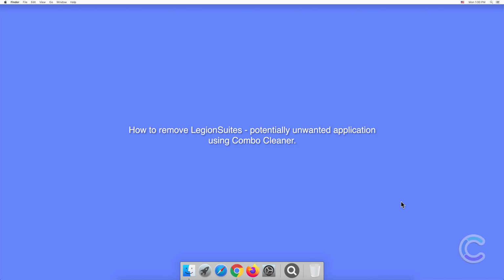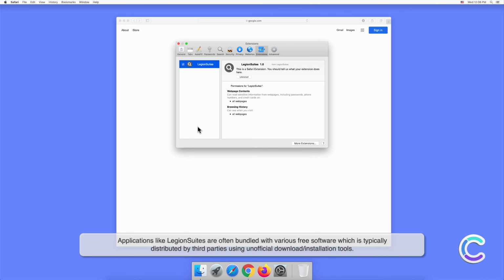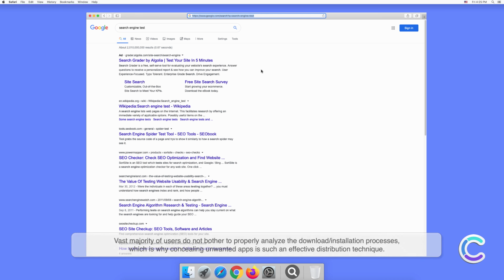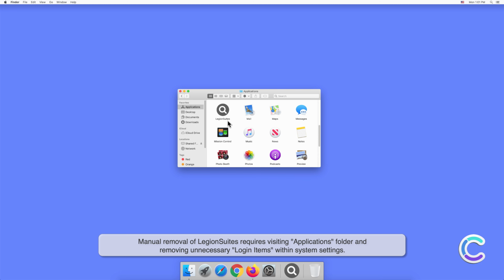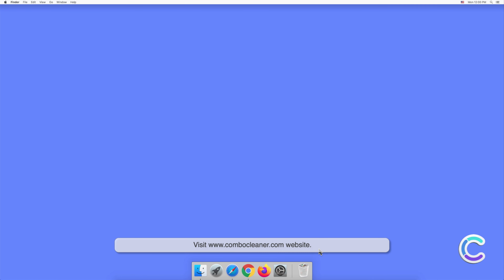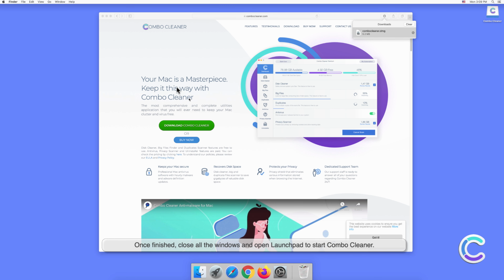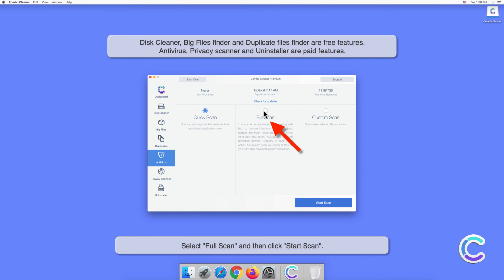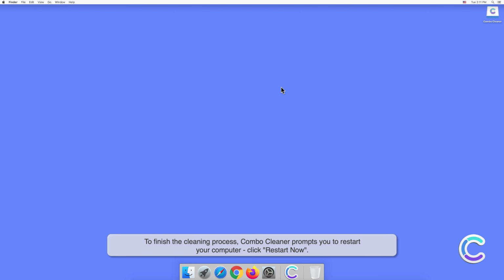How to remove LegionSuites - potentially unwanted application using Combo Cleaner?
Video showing how to remove LegionSuites - potentially unwanted application using Combo Cleaner.